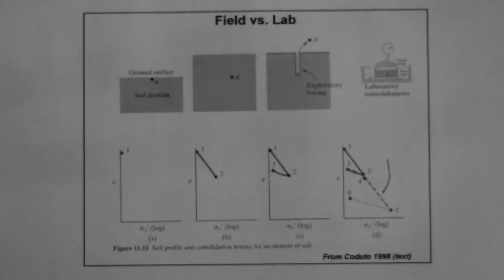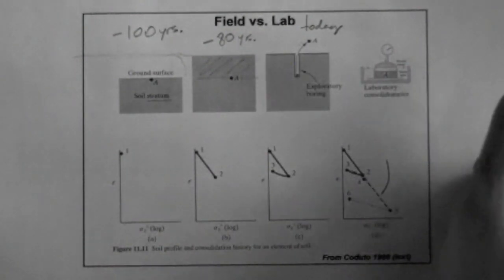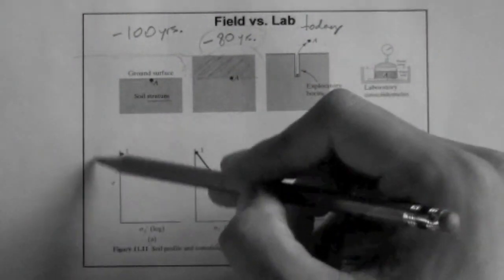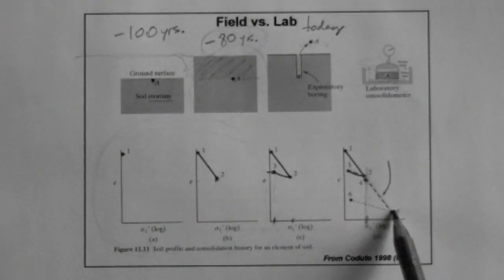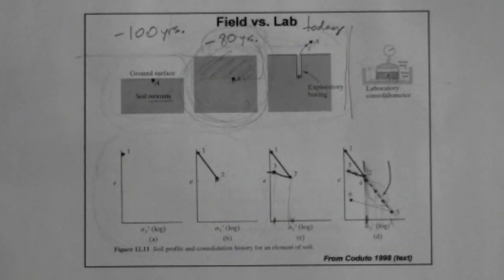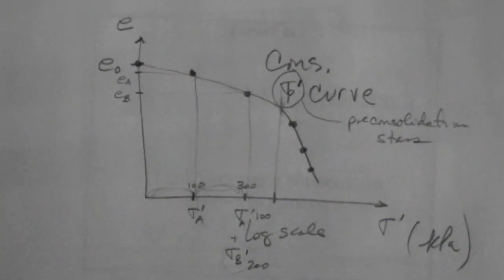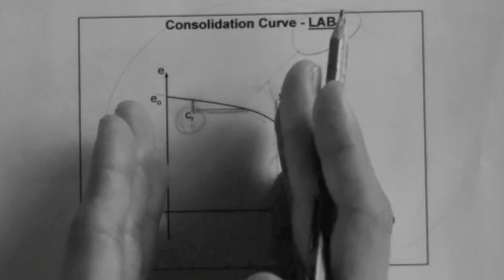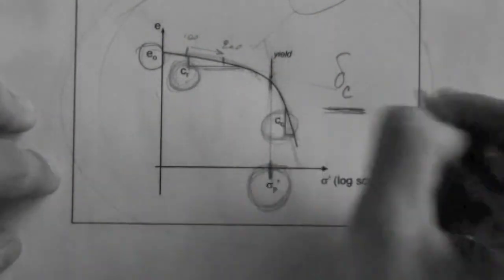Consolidation parameters.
Soil parameters extracted from the consolidation test.
Video #5.